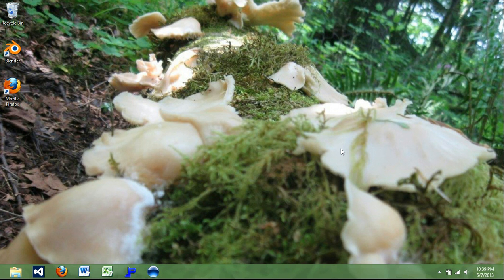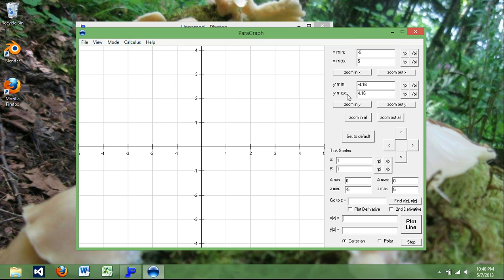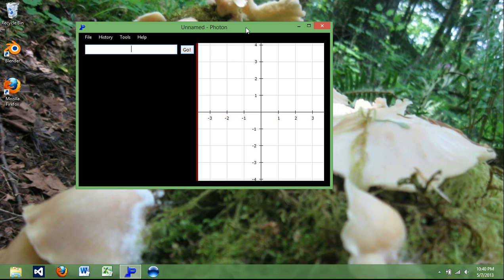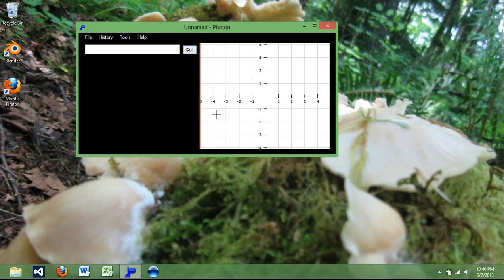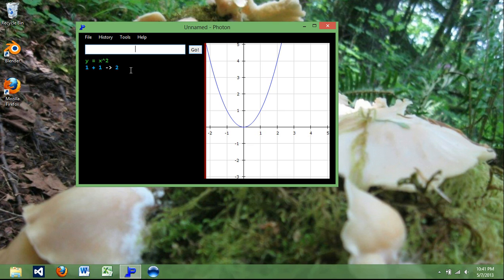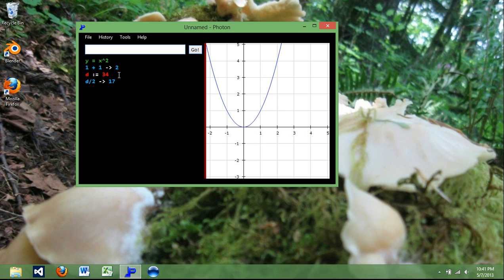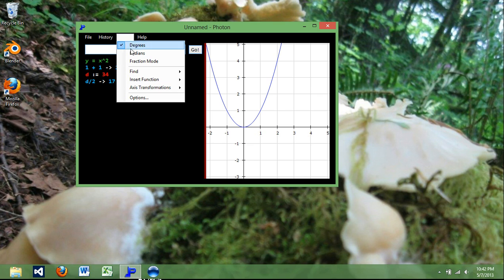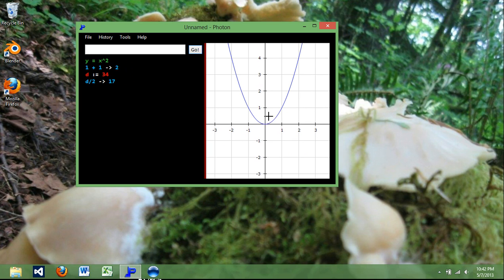Graphing Calculator - Visual Basic - Photon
A Windows graphing calculator created with Visual Basic.NET under Visual Studio 2012.  The .NET Framework 4.6 is required to run this program; if you don't have it, get it!  It's free.

You can download Photon as well as its source code at this webpage:

Photon currently has 58 math functions, 11 matrix functions, and can fit 7 different types of functions to data.